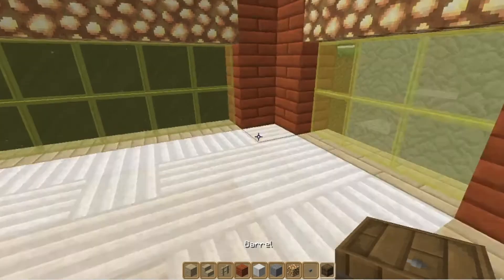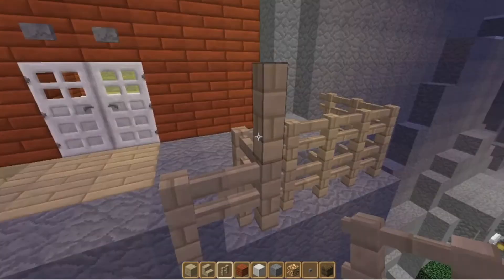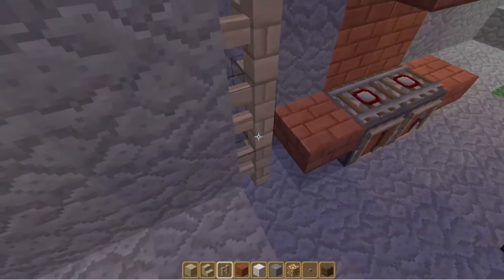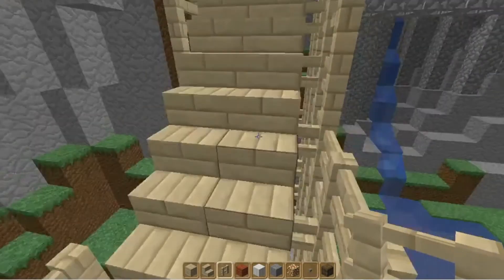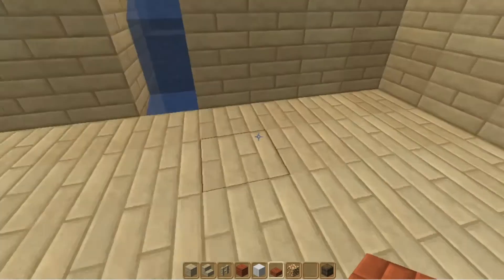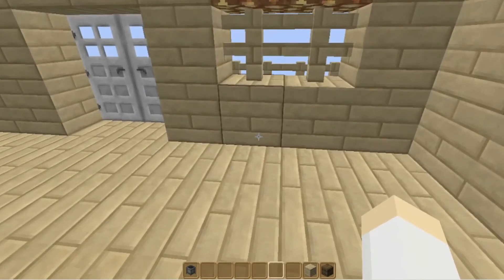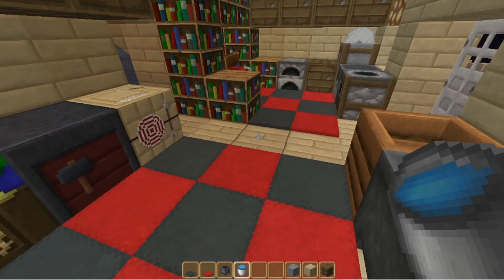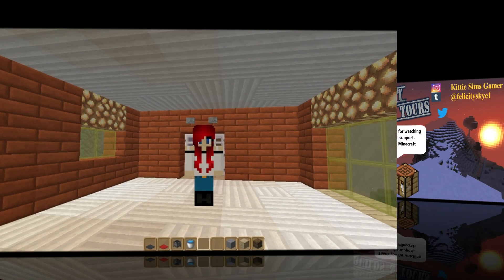MCBNT Furnishing The House Ep 17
So in this episode I started to furnish part of the house !!

Texture Pack
CreatorPack-1.16-V1.1.7

Tumblr and Instagram Kittie Sims Gamer